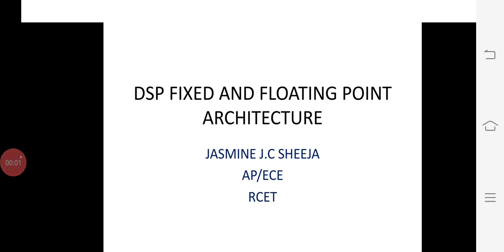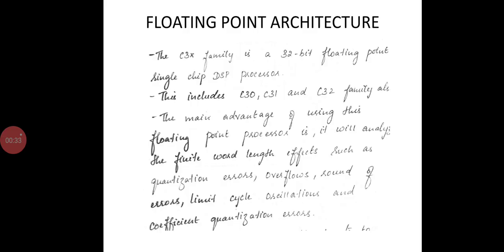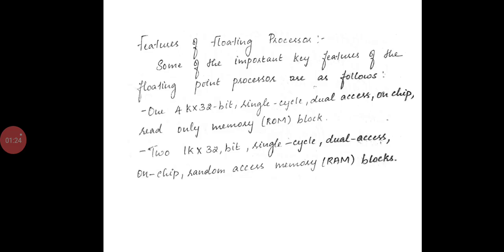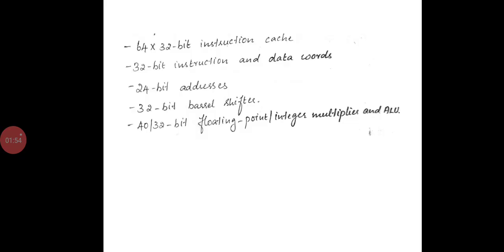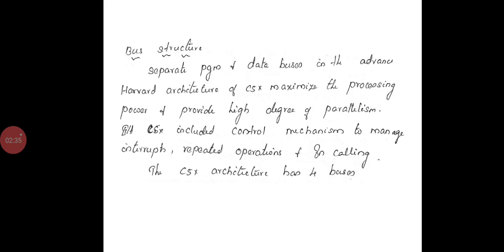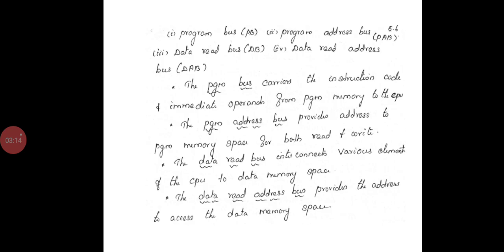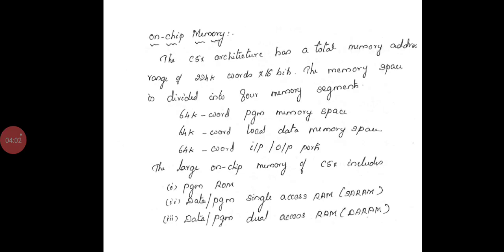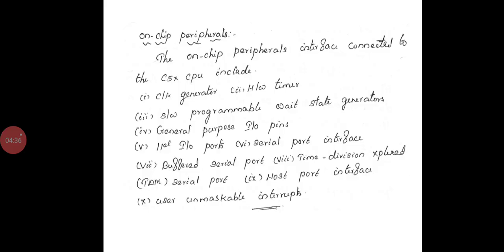DSP FIXED AND FLOATING POINT ARCHITECTURE